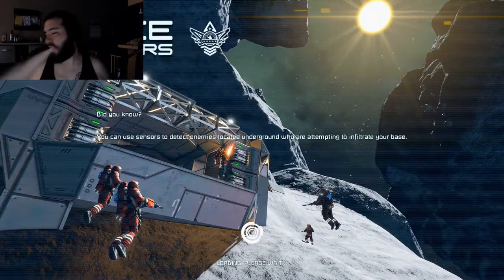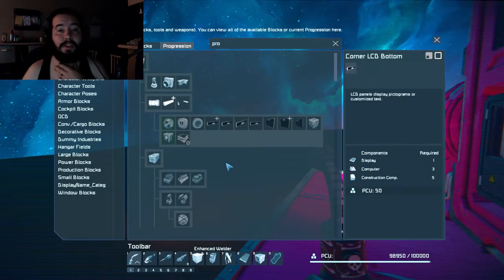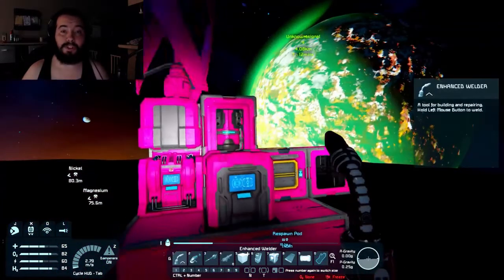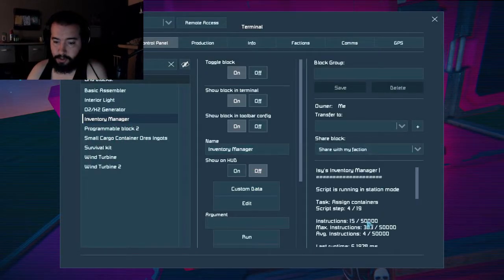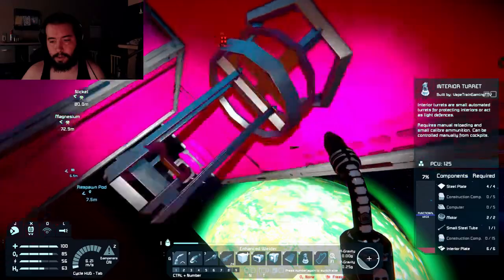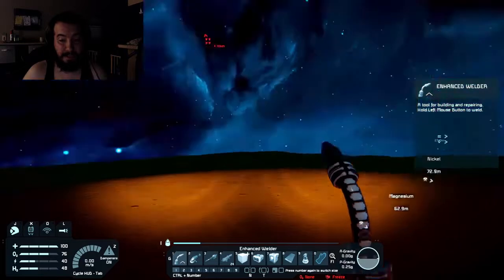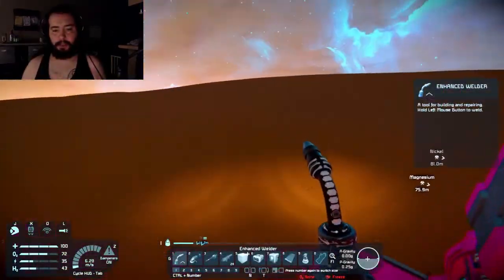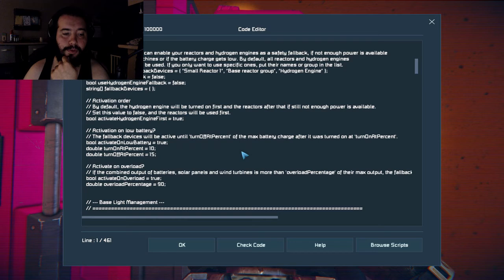Space Engineers You Choose ep.3 PINK!?! Awww Snap!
So folks votes have been Cast and Pink is gonna be my color from now on so in this episode we are going to get into Turrets and Scripting and cover a few tutorials on those things so make sure to tune in next time thank you for being here!!!

Come get yourself some Merch!!!
Become a VapeTrainer!
Make sure to take pics and tag me on social media!

Little Expensive but the provider has a minimum price so yea...

For Insanely Cute Corgi pix! go here new pix almost everyday!